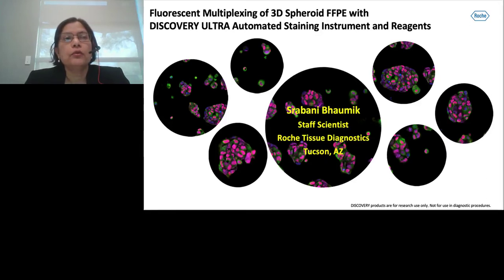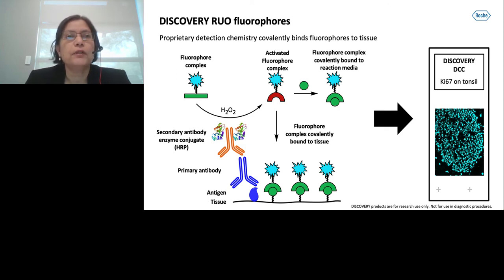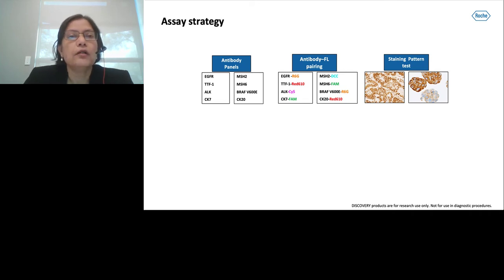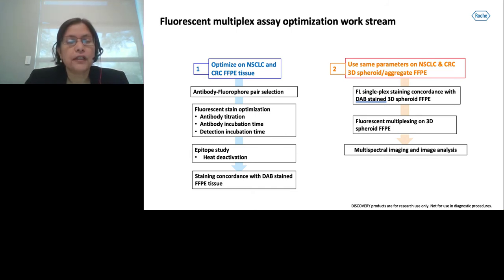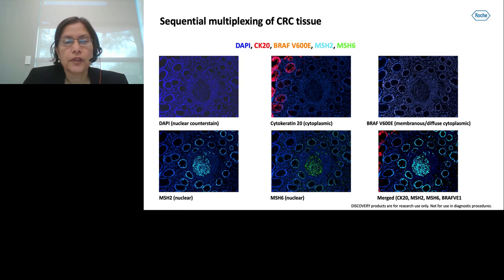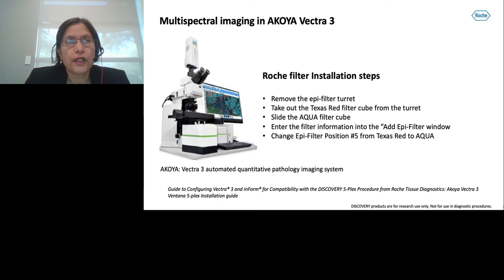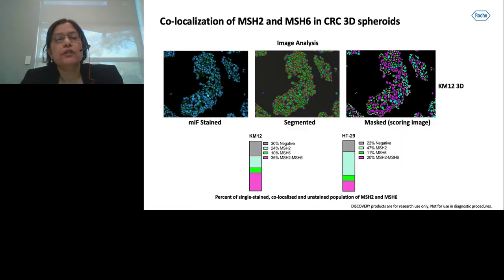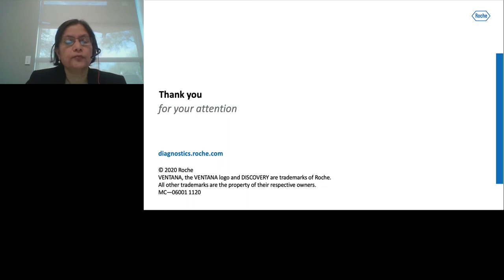Fluorescent multiplexing of 3D spheroid FFPE with Roche automated stainer and reagents...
Presented By: Srabani Bhaumik, PhD

Speaker Biography: Srabani Bhaumik is a Staff Scientist in the Strategic Applications and Innovation Lab at Roche Tissue Diagnostics. Her R&D experiences includes molecular imaging, molecular pathology, small animal imaging, MRI contrast media imaging, reporter gene imaging, regenerative medicine and in-vitro assay development in oncology. Her current work is focused on fluorescent multiplexing (mIF) assay development on Roche automated IHC/ISH instruments, image acquisition and image analysis on multiple platforms.

Webinar: Fluorescent multiplexing of 3D spheroid FFPE with Roche automated stainer and reagents: assay optimization, imaging and future implications

Webinar Abstract: Three-dimensional (3D) cell culture spheroids and aggregates are preferred over monolayer cell culture due to their architectural and functional similarity to solid tumors. To study expression profiles of key tumor biomarkers, physiologically relevant preclinical models of non-small cell lung adenocarcinoma, and colon and colorectal adenocarcinoma cell line‐derived 3D spheroids and aggregates were utilized. We performed multiplex immunofluorescence (mIF) staining, whole slide scanning and image analysis to enable simultaneous detection and quantification of multiple biomarkers on a single formalin-fixed paraffin embedded section.